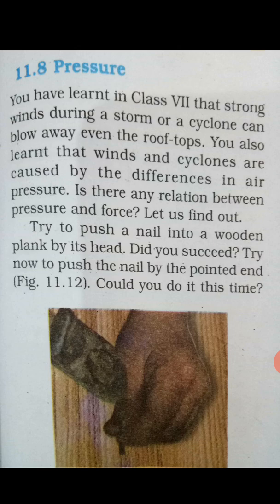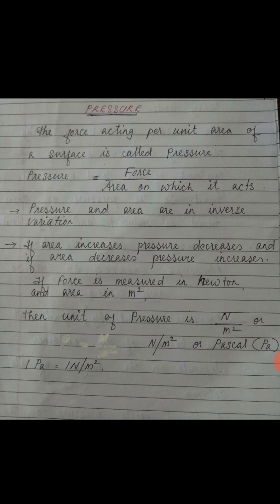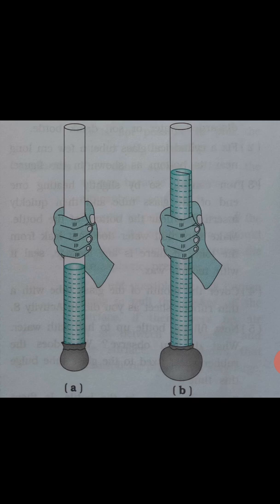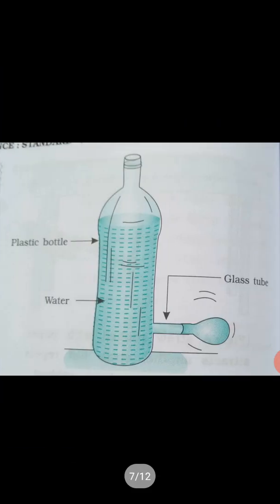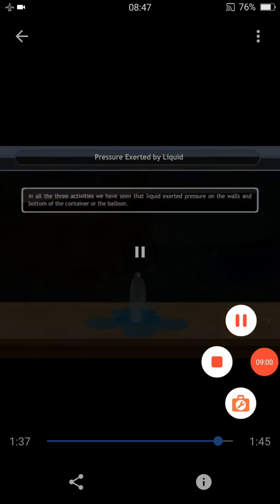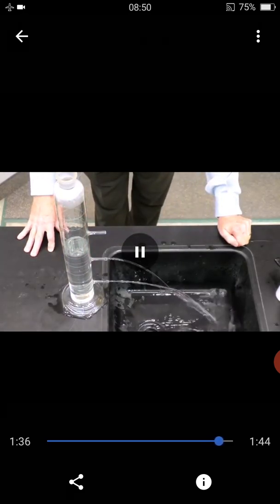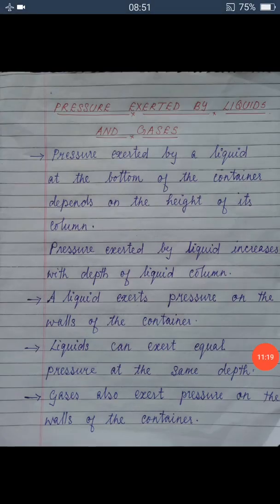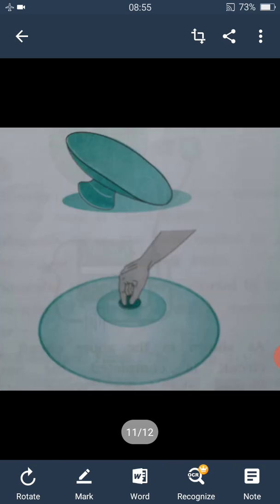STD 8 SCIENCE CH 11 PART 2